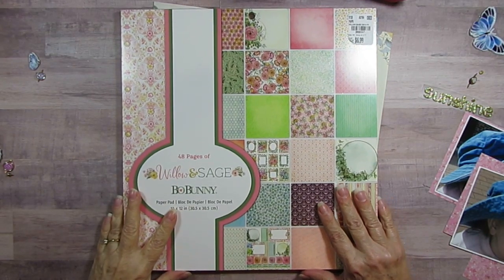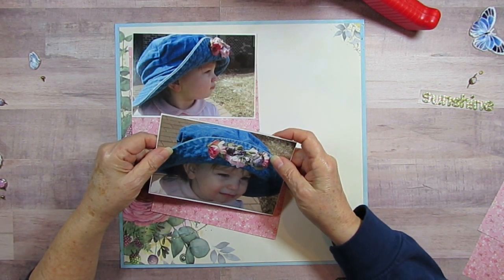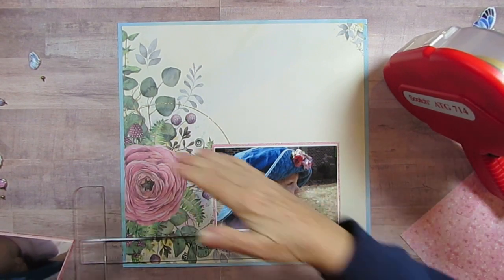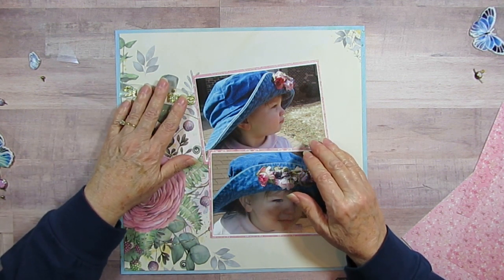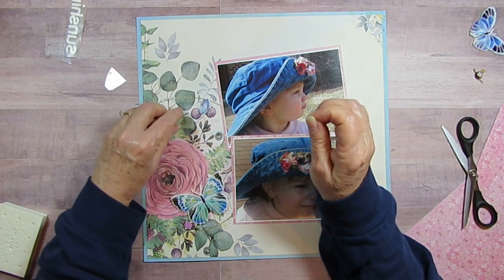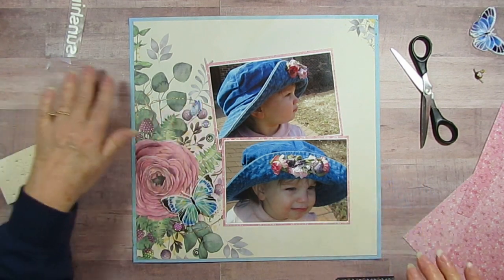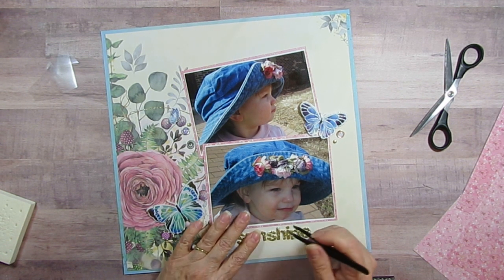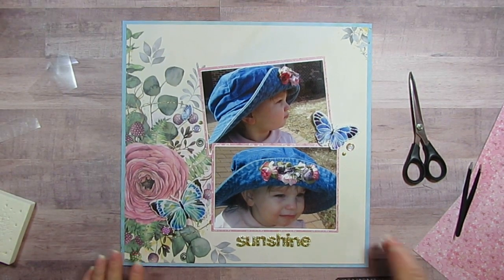Celebrating10 Year Anniversary of Christy's Beautiful Life Hop! Sunshine - Scrapbook Process Video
Today I am celebrating with Christy of Christy's Beautiful Life. She has been Creating on YouTube for 10 years.
I am scrapbooking my oldest granddaughter when she was about 2. I am using Willow & Sage by Bo Bunny. Butterfly stickers from the Dollar Tree. Brads from Amazon.

Check out all these who are Celebrating with us!

Christy Harriman
Welcome to Christy’s Beautiful Life 10 Year Anniversary Hop: be sure to check out ask the links below for some awesome inspiration today.
Sandra Lee- @scrappygal13
Sharon Price Hutchinson- Instagram.com/pezscrapsagain